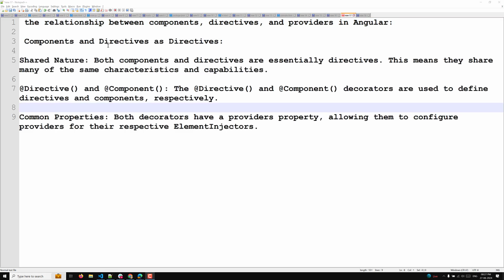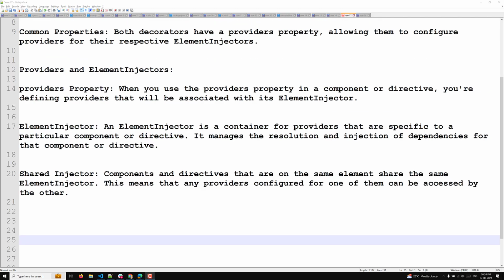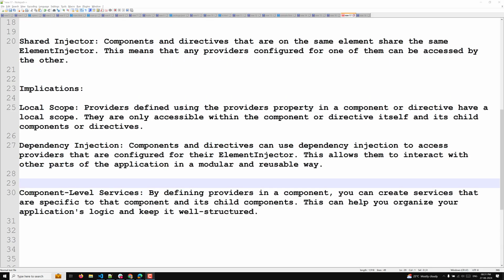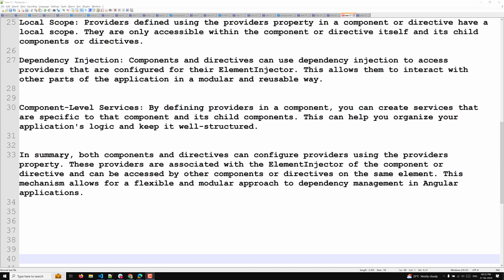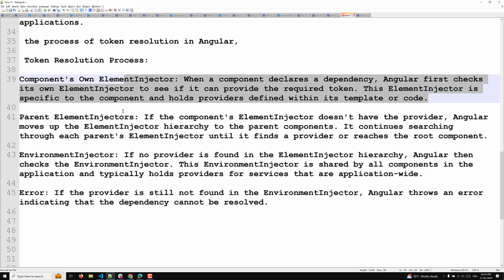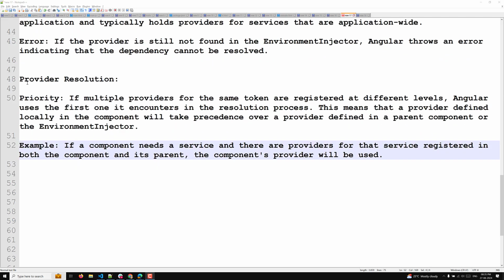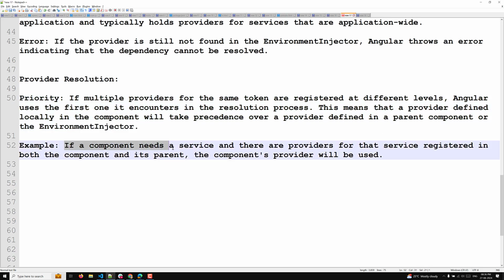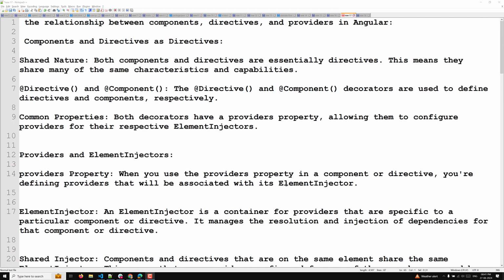66. Elevate Your Angular Game: Mastering DI with ElementInjector & EnvironmentInjector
In this video we will see Elevate Your Angular Game: Mastering DI with ElementInjector & EnvironmentInjector